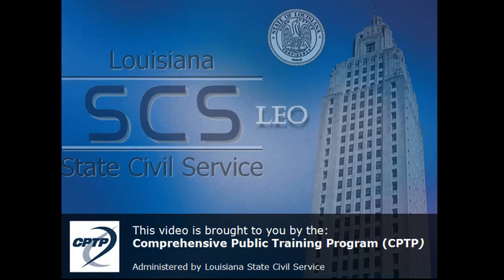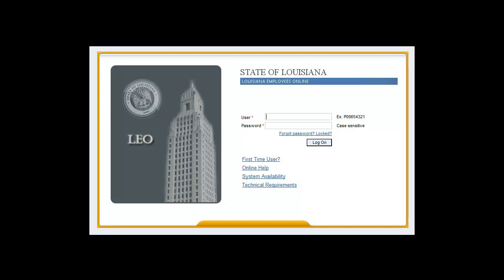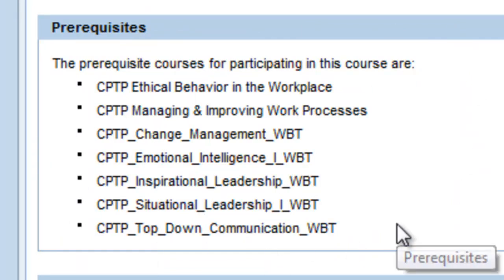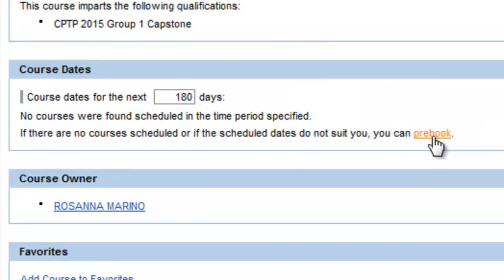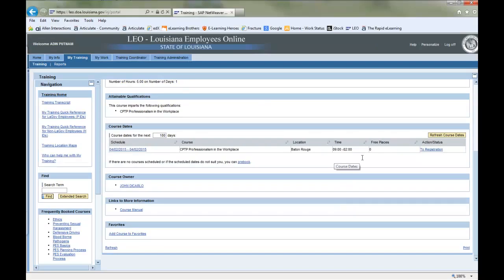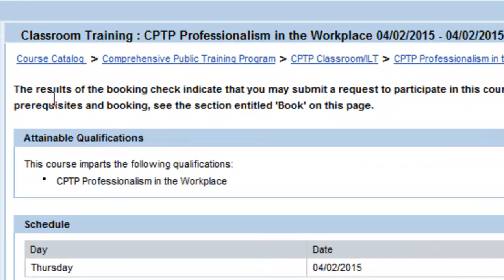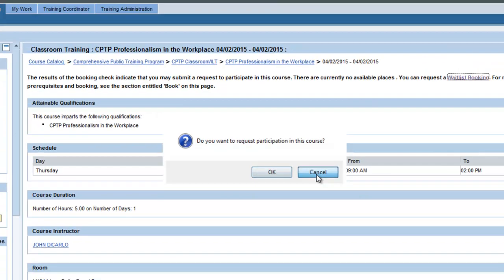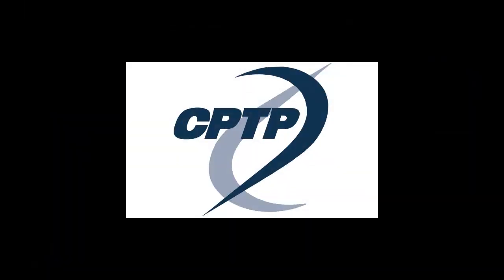LEO - Booking and Pre Booking an ILT